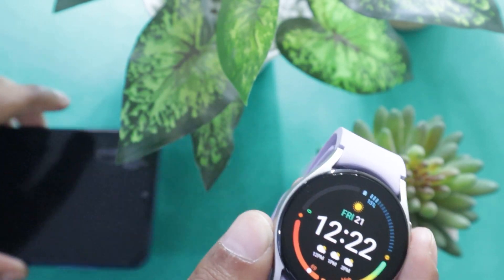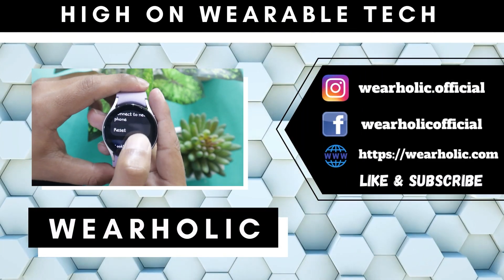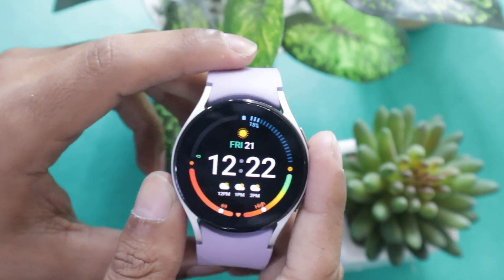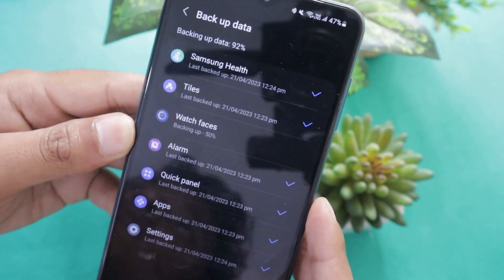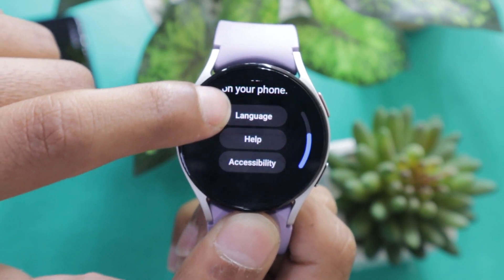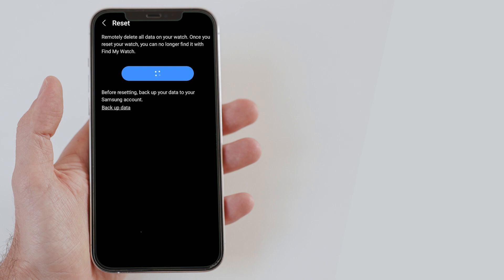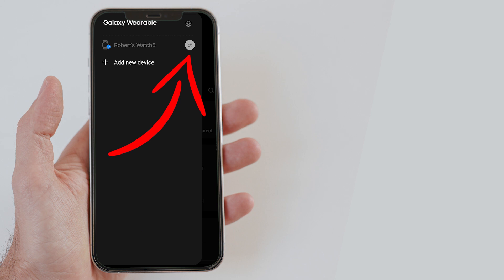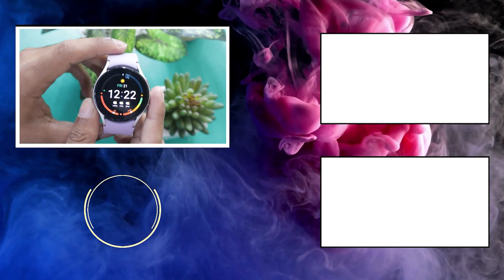How To Unpair Samsung Galaxy Watch 5 From Phone ⌚⚡ Easily Disconnect It From Your Phone 🔥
Unpairing Samsung Galaxy Watch 5 from your cell phone can be a tricky task as you don't get any option to unpair it on the smartwatch as well as on the connected cell phone. But don't worry, in this video, I am going to show you a step by step process of unpairing or disconnecting the Samsung Galaxy Watch 5 from your phone. So watch the video till the end.